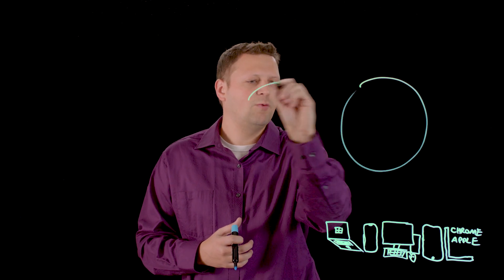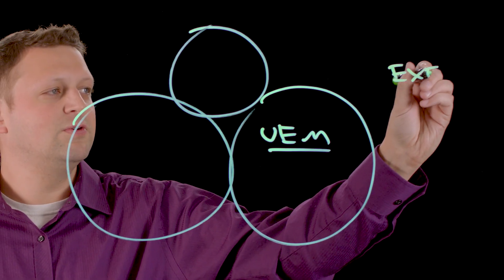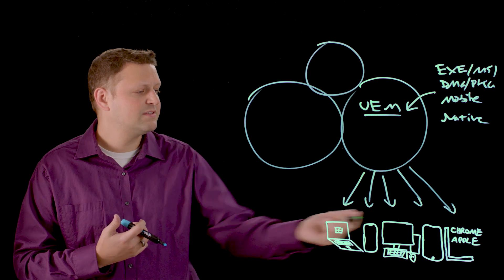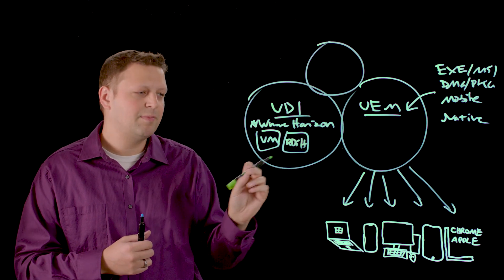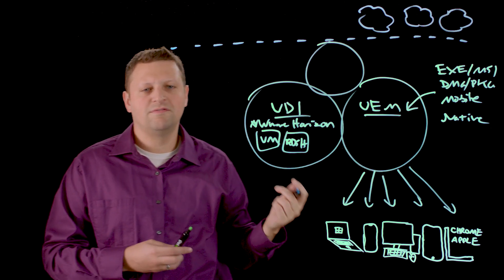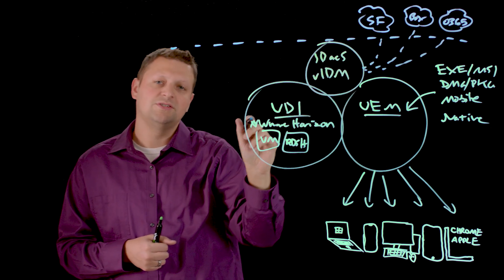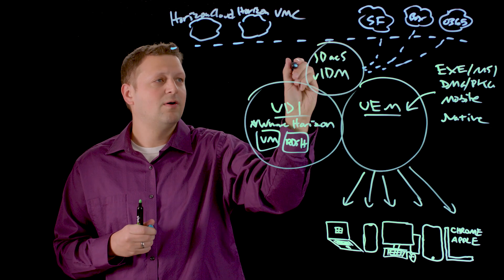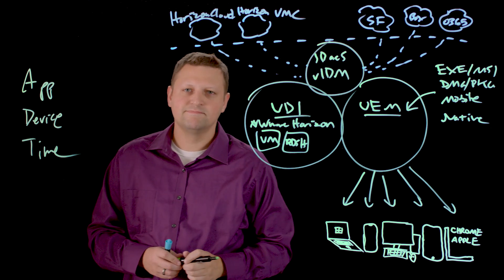VMware Workspace One Components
In this video, Joe Clarke explains the products and roles of core software components in VMware’s Workspace One Solution.

Presented by Joe Clarke, Solution Architect at Rolta|Advizex and a two-time VCDX.